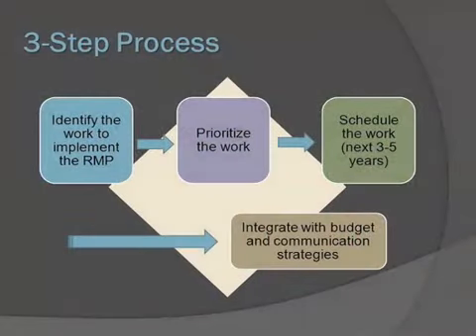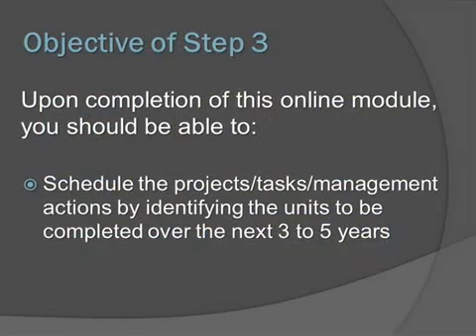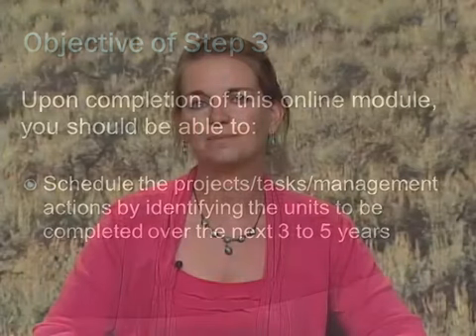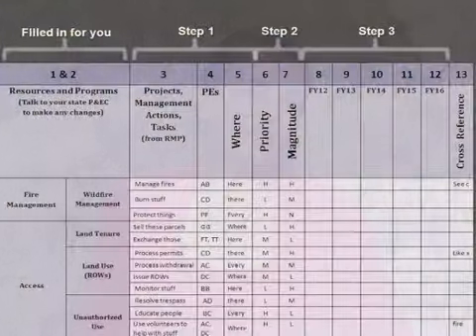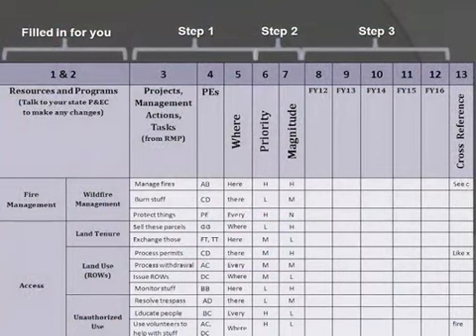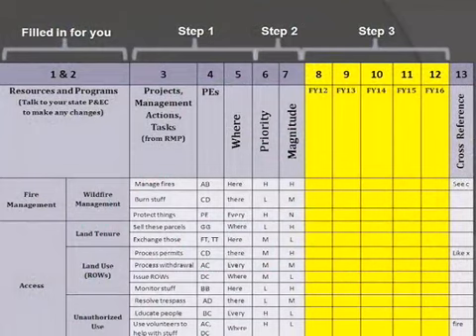1610-03C Step 3.1 Introduction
This video kicks off Module 3, the 3rd in a series of three modules that describe the 3-step process to develop an implementation strategy for a resource management plan (RMP) developed by the Bureau of Land Management.  Module 3 discusses how to schedule the work, which was identified in Step 1 and prioritized in Step 2 of the plan implementation process, over the next 3- to 5-years.  We provide a quick review of Steps 1 and 2 before you're introduced to the instructors, who talk a little bit about the timing of when to complete Step 3.